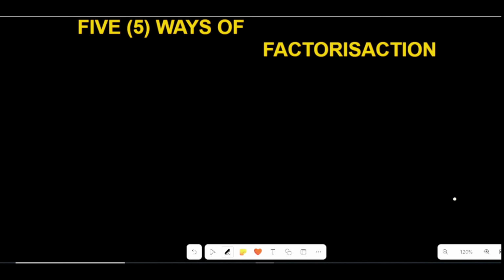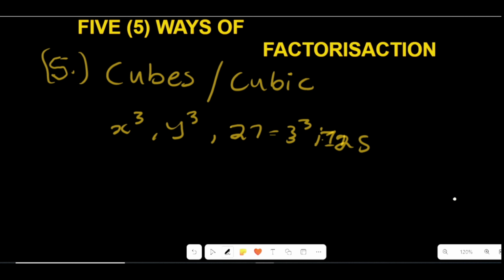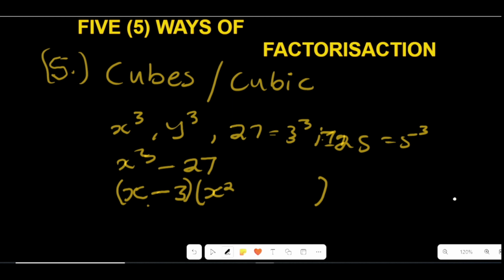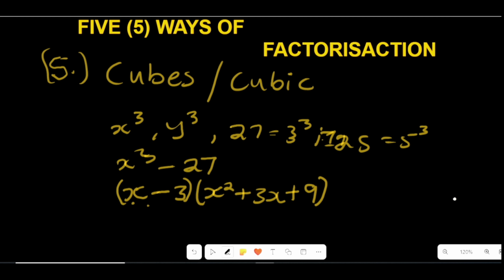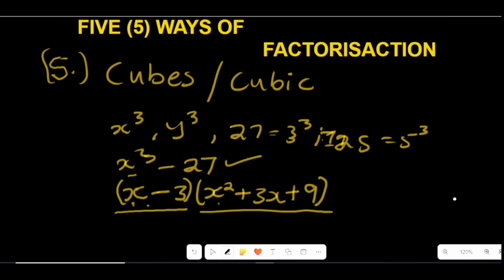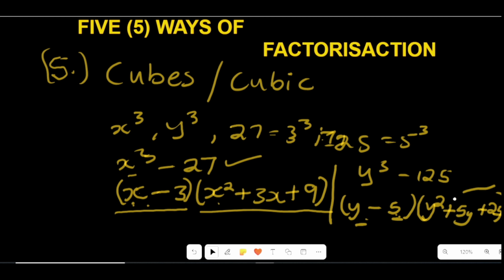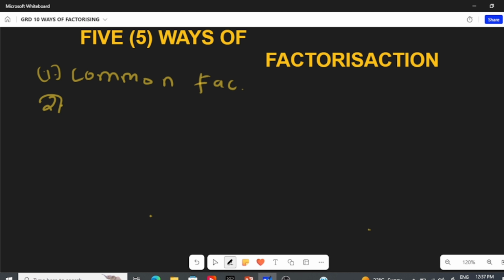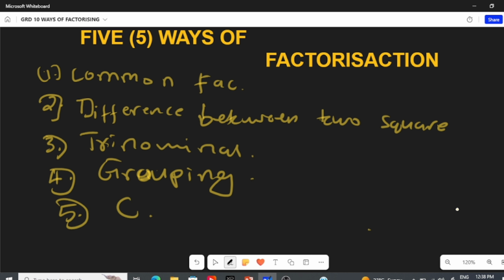GRD 10, FACTORIZATION CUBIC EQUATIONS.